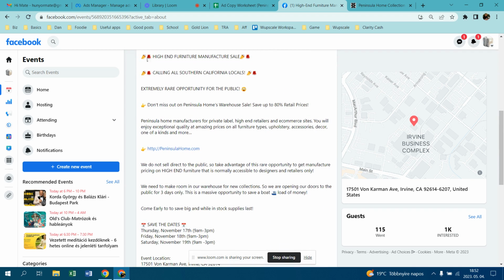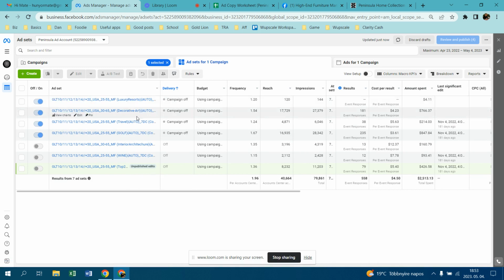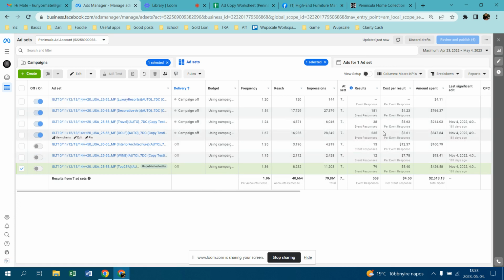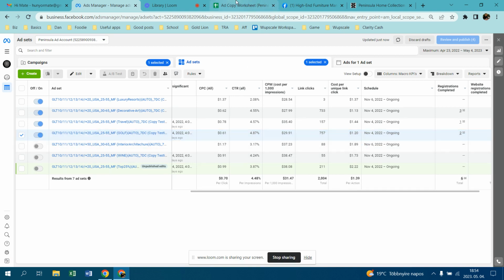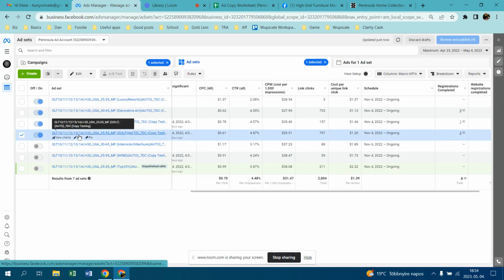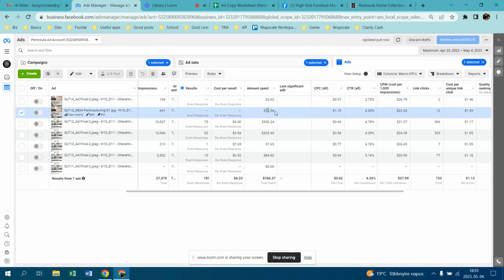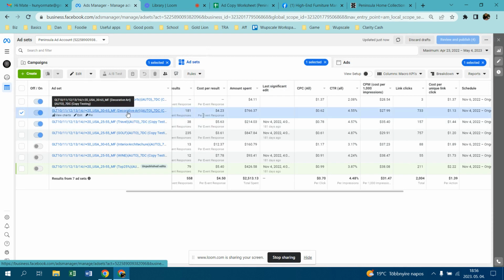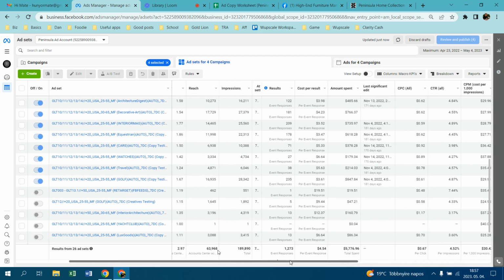Facebook ADS - Generating 1000+ event responses for a high-end furniture company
🔥 Join the 5‑Day GoHighLevel Challenge - Launch Your Own Client Acquisition Machine